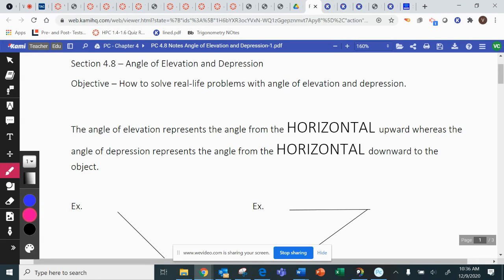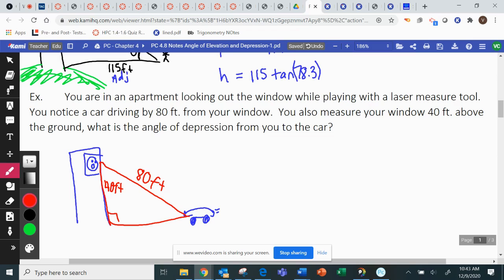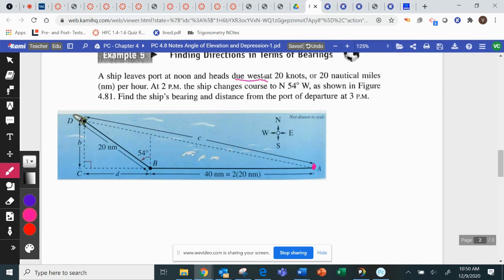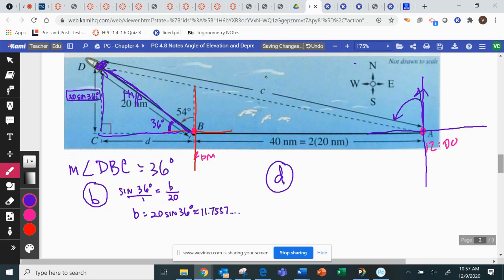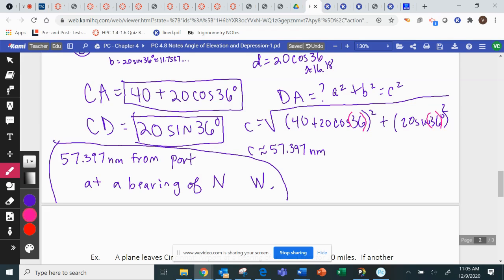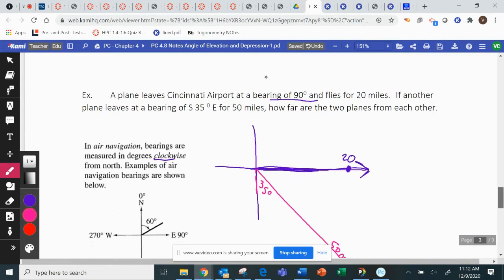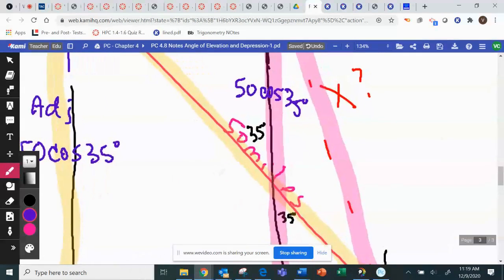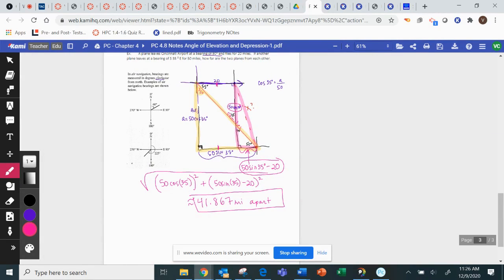PC 4 8 Notes Angles Elev Depress